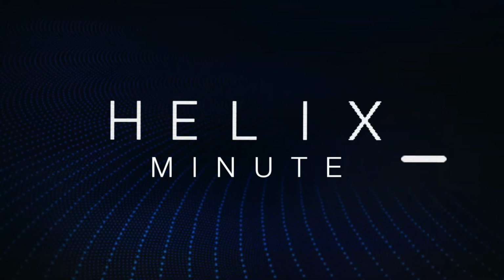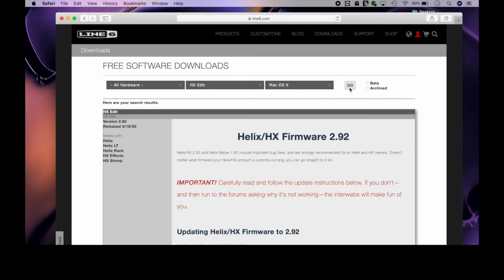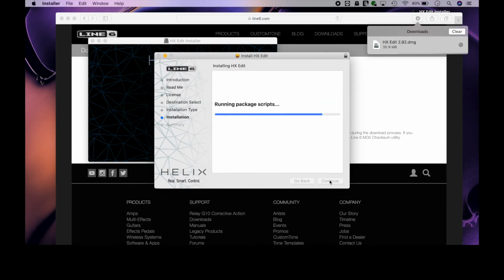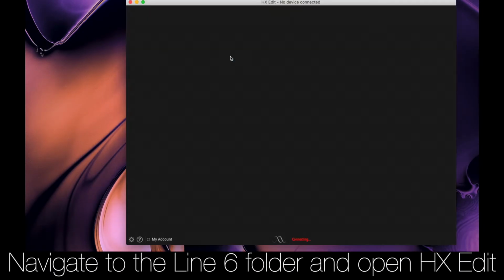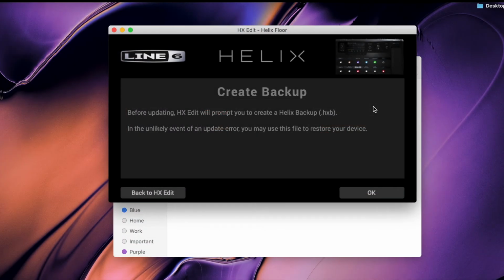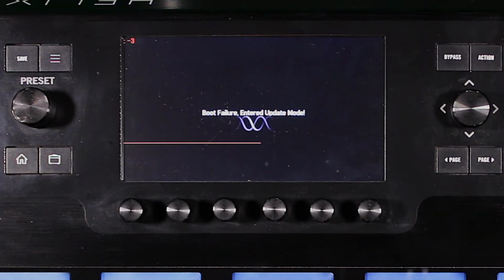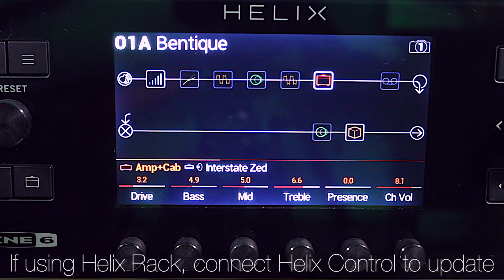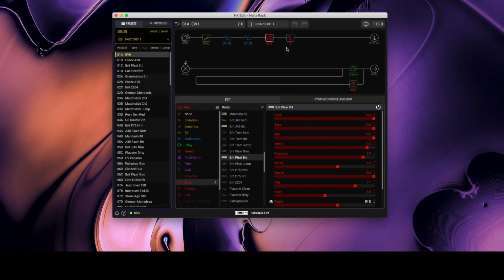Helix Minute: How to update a Helix device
In this video, learn how to update a Helix devices firmware from an internet connected computer